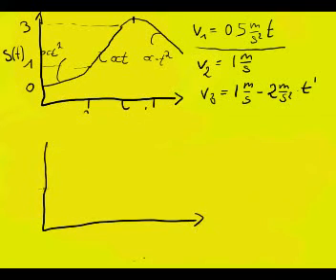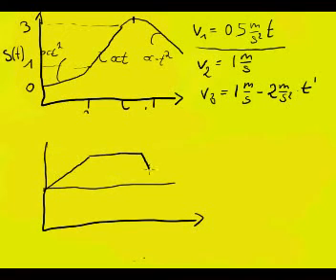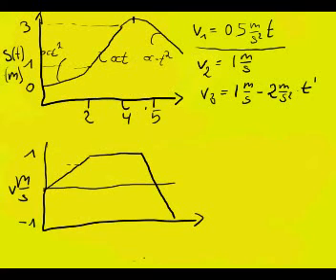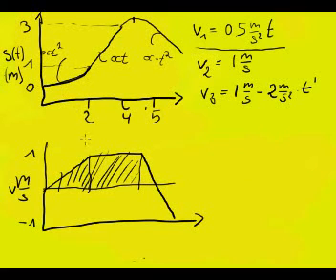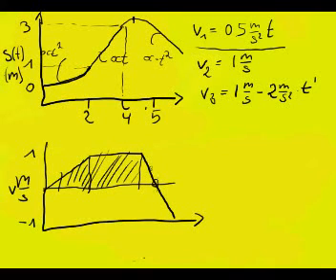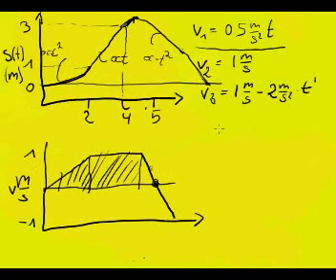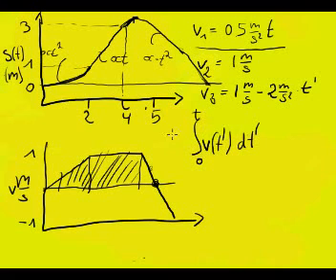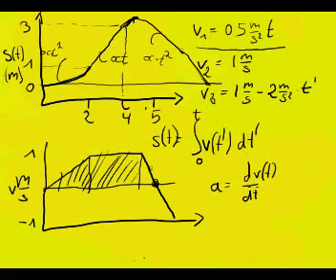E-exercise on velocity, part 2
Acceleration, Velocity, and Displacement diagram